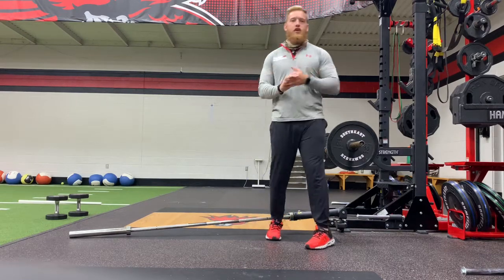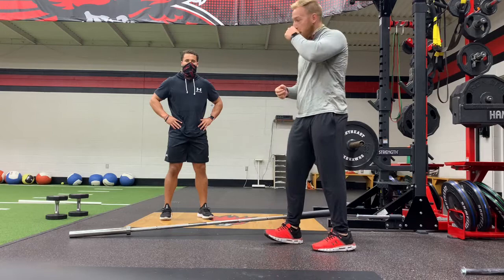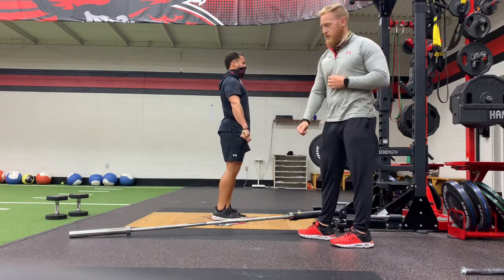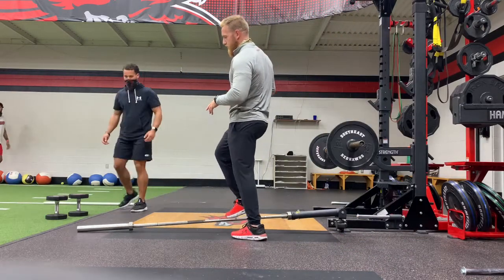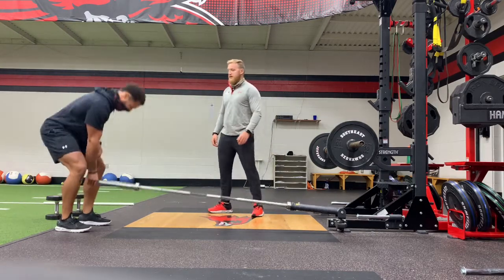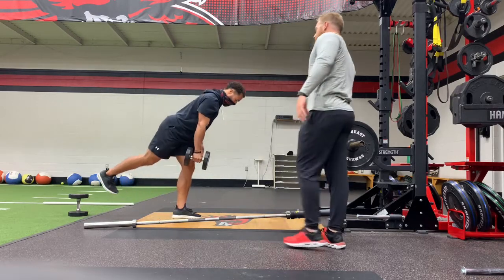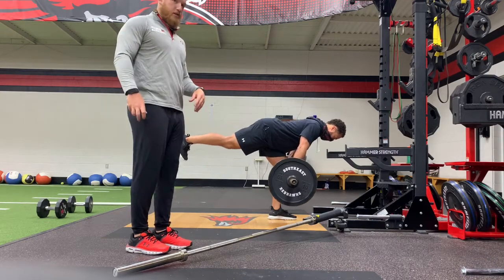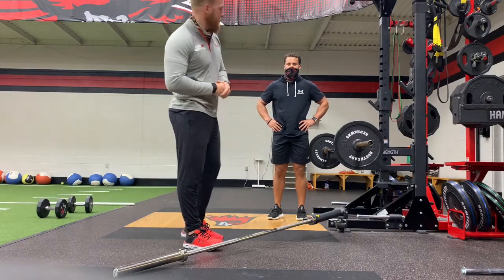Unilateral Hip Hinge Progression